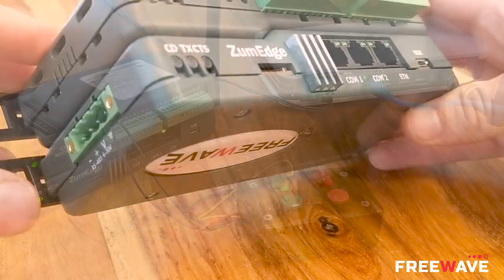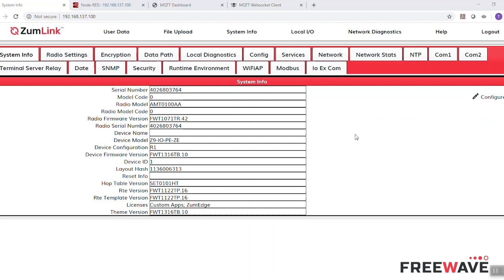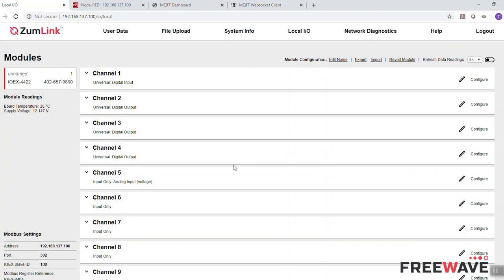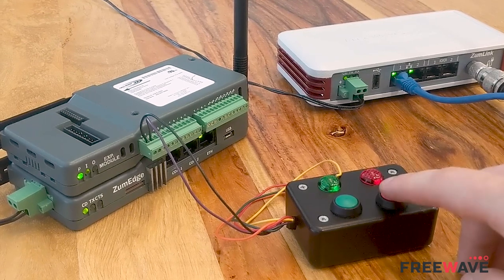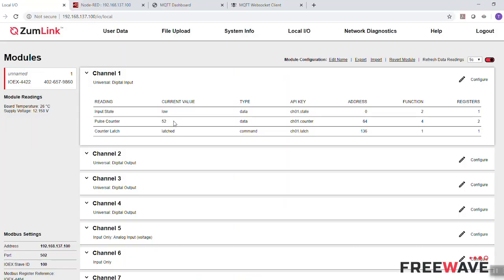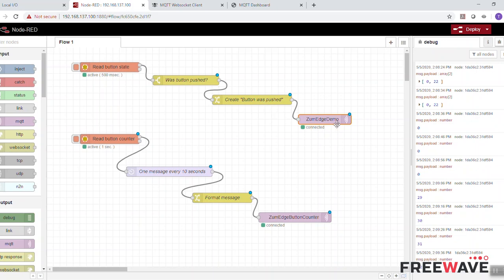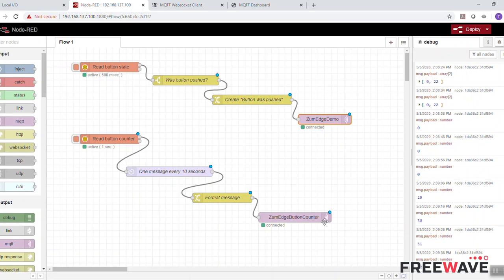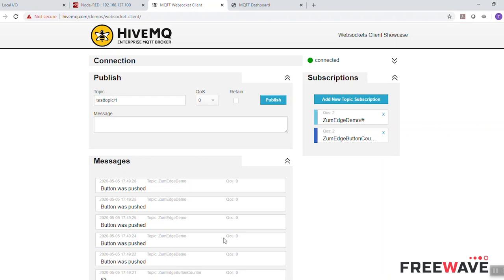ZumEdge Intro V2